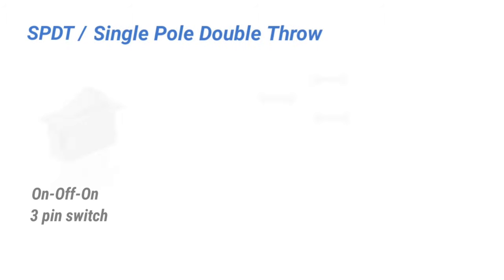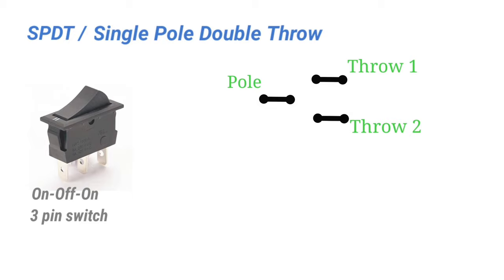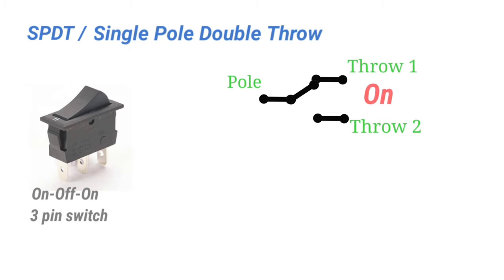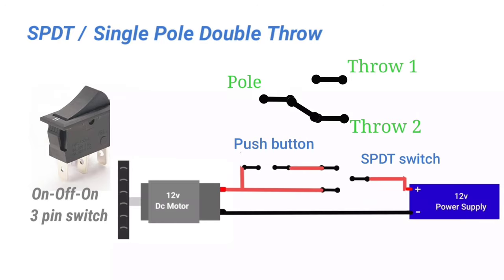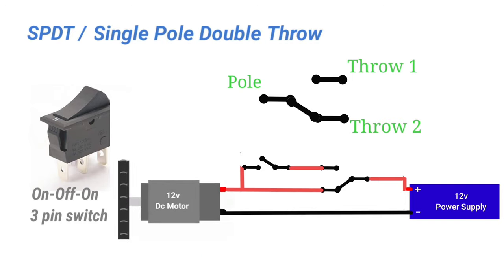SPDT Switch | Single Pole Double Throw | With Connections and Diagrams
hello friends welcome back to the channel , In this video we are going to talk about a basic circuit , from which you can awesome electronics project .

SPDT means Single Pole Double Throw , It have 3 Pins where middle one is called "pole" and other two are throw 1 and throw 2. we will also do a practical in which we will control dc motor in two different ways using push button and SPDT switch .

Music